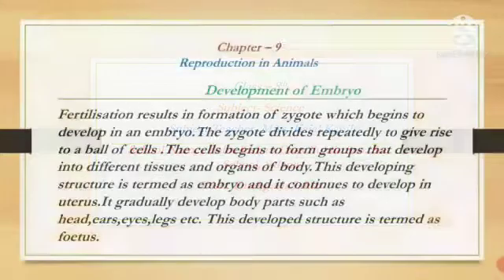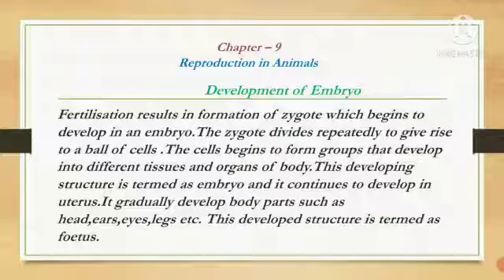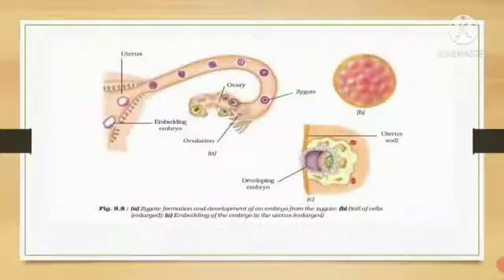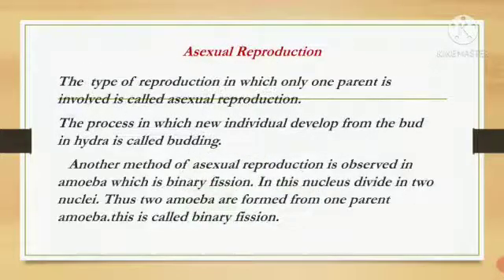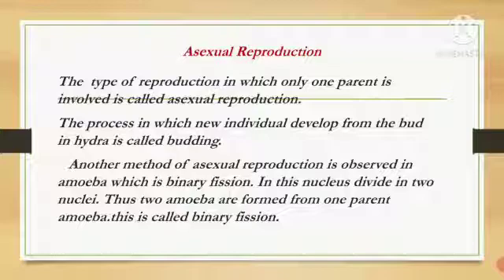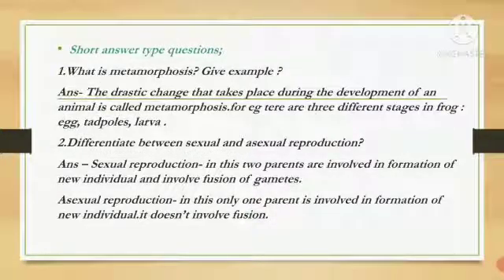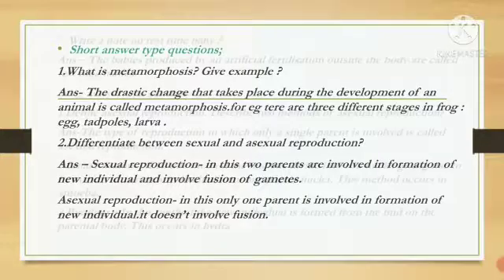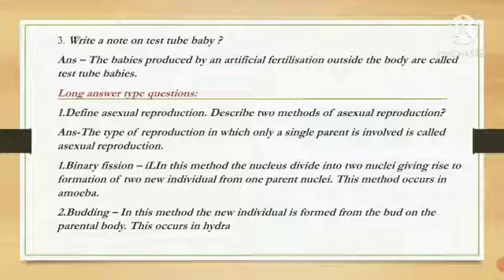Class-8th,Sub-Science(Eng Medium)Chapter-9(Reproduction in Animals)Part-3, Presented by Madam Kajal